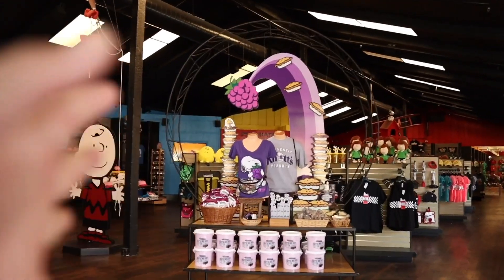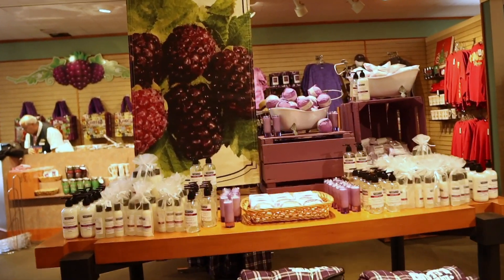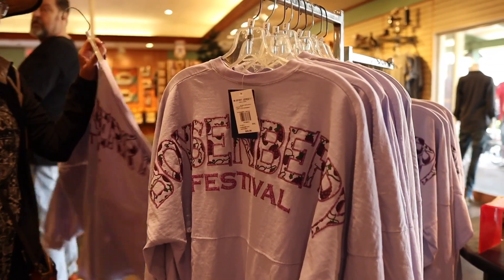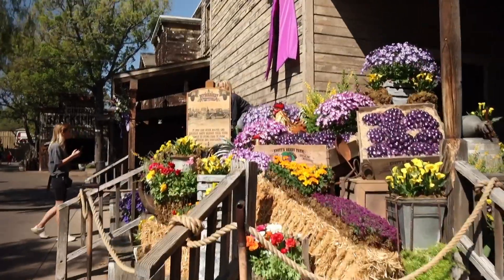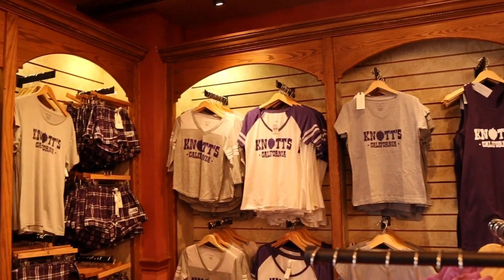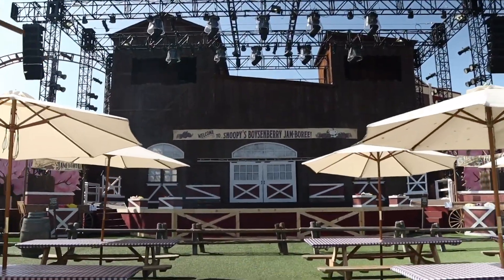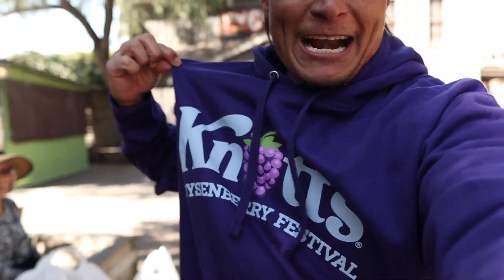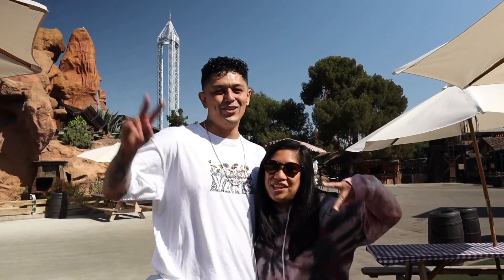BRAND NEW Boysenberry Festival Merchandise DROPPED today at Knott’s Berry Farm 2022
OH Ya!!! It’s time for the Boysenberry Festival and Knott’s Berry Farm today dropped brand new merchandise at the Market Place and inside the Park lets go on this quick update video…LETS GO